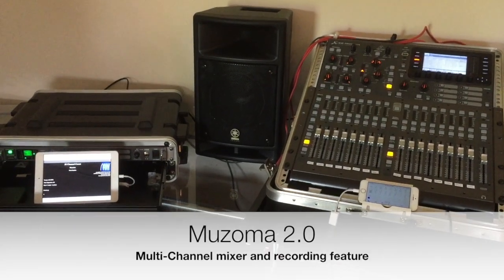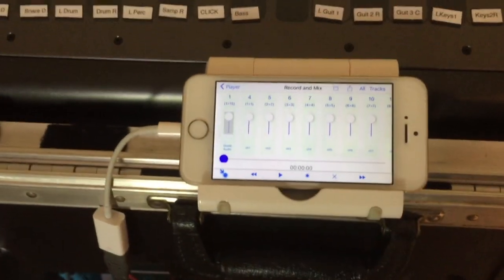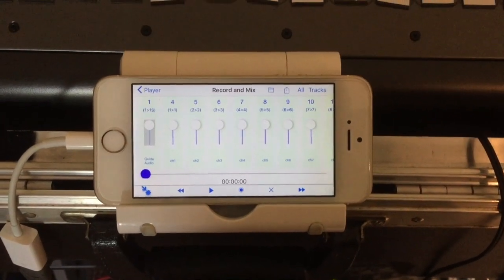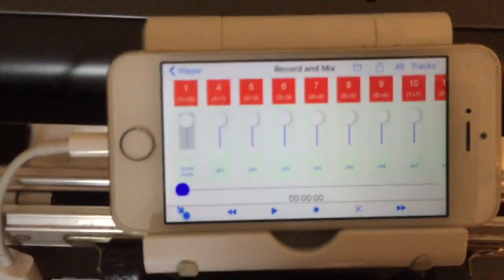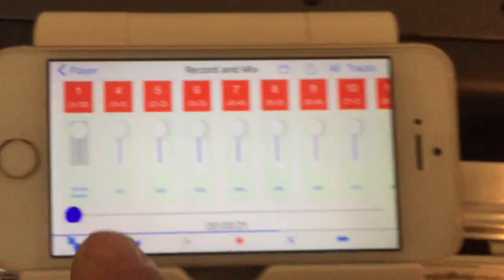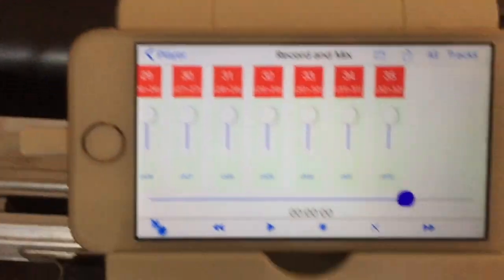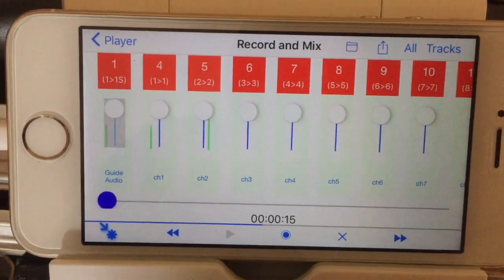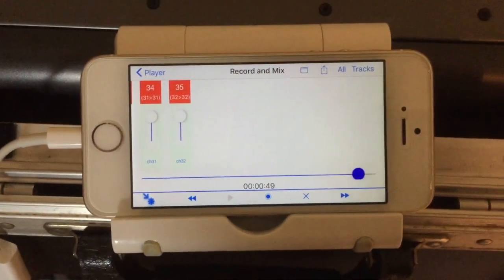iPhone SE multi channel audio recording with Muzoma app and Behringer X32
A video showing multi-channel audio recording from a Behringer X32 producer desk using an iPhone SE running Muzoma 2.0